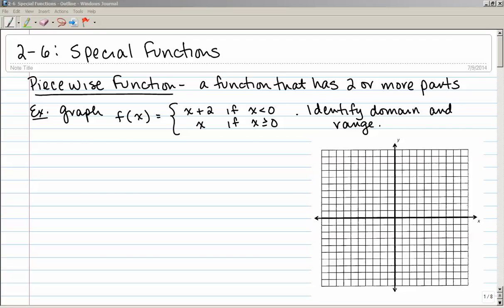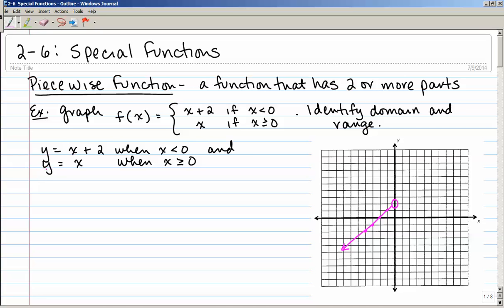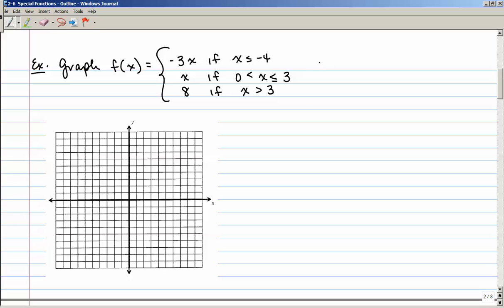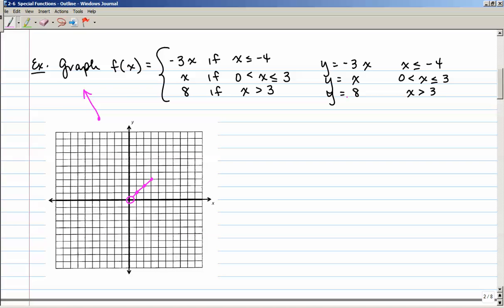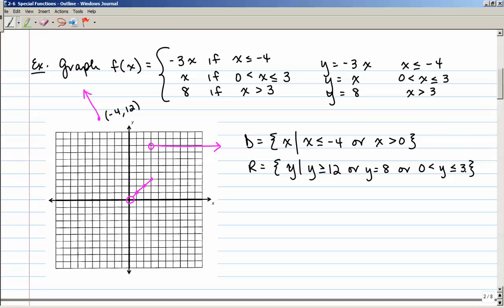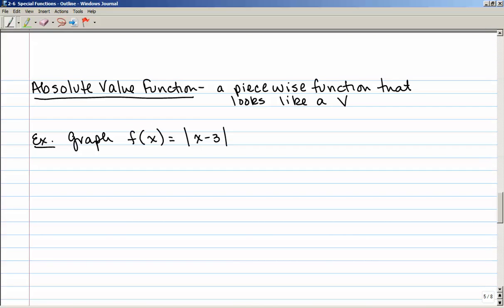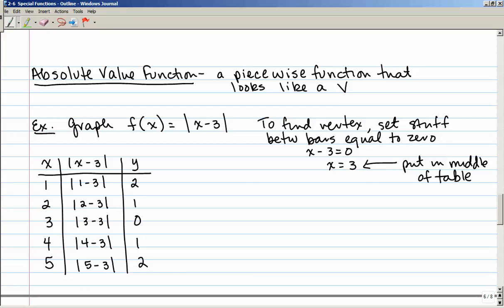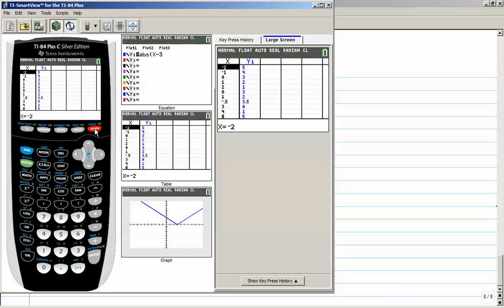2-6 Special Functions